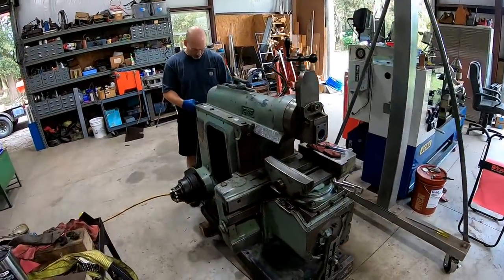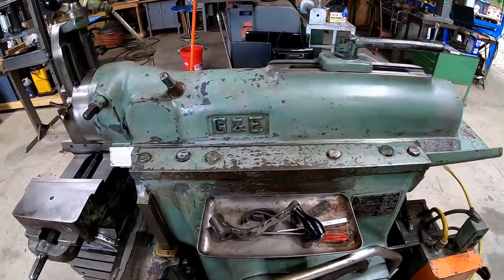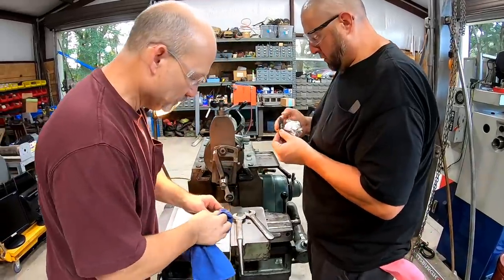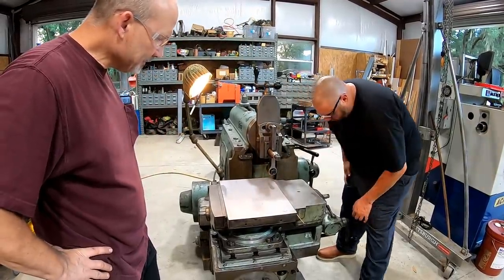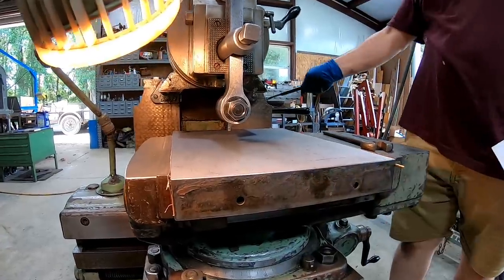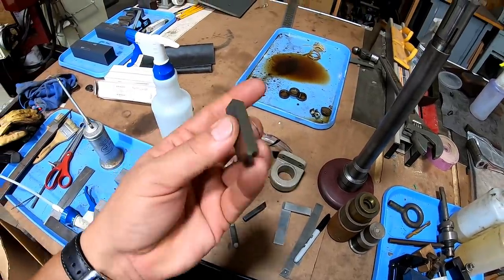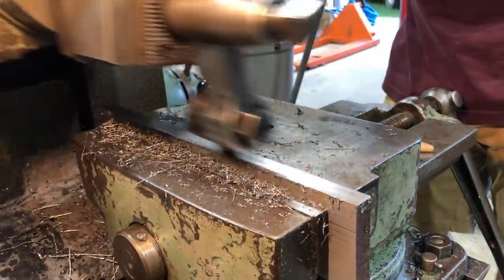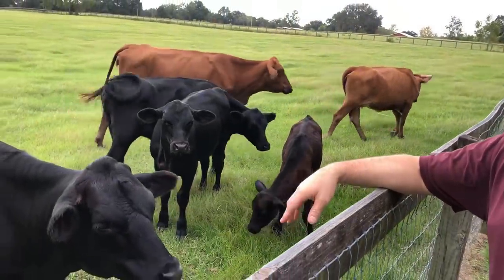SNS 275: 16" Gould & Eberhardt Shaper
I spent the weekend hanging out with my friend Lance Baltzley in his 26 Acre Maker shop! Lance recently bought a 16" G&E shaper and he and I work to get it put back together after Lance did some cleaning and scraping on the ram ways, then proceed to make the first cuts with the shaper in his shop. I help grind up some high speed tool bits and we do some testing on cast iron and steel. Such a nice machine!

The Good of the Land Festival is coming up this October 26th 2019 in Temple Texas and will be held at the Texas Early Days Tractor & Engine Association. I plan to be there as well as many other YouTube creators. Please come out and visit! It's going to a great time! Tickets available at thegoodoftheland.com
Also, the following weekend November 1st and 2nd will be the Soule Steam Festival in Meridian Mississippi at the Mississippi Industrial Heritage Museum. I plan to be there on November 2nd all day and invite my viewer out for this event to visit. It's an awesome place to see! Full line powered machine shop on display as well as steam engines. Other YouTube creators will be there including James Kilroy, Clarke Easterling of Windy Hill Foundry, and Gary Cude.